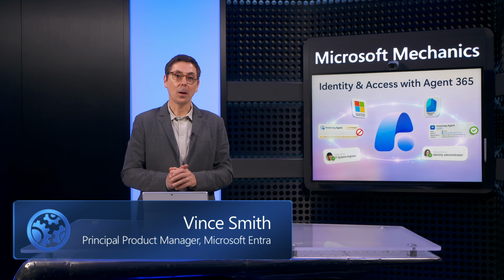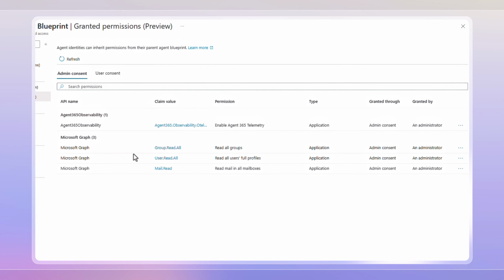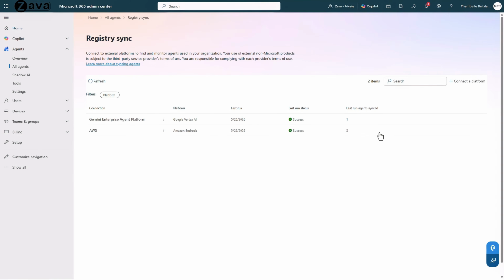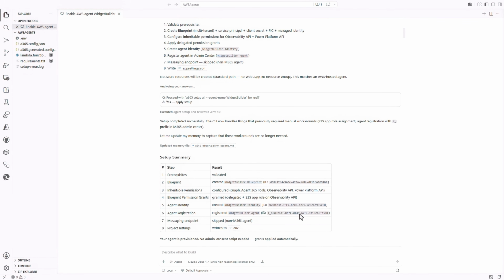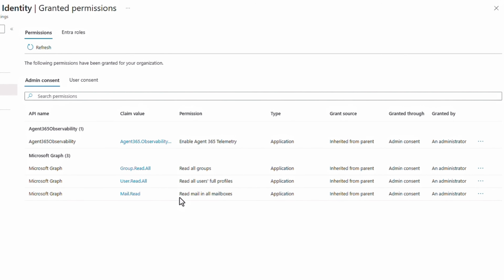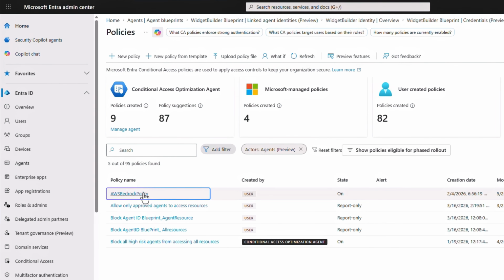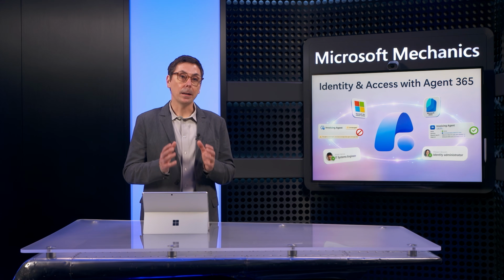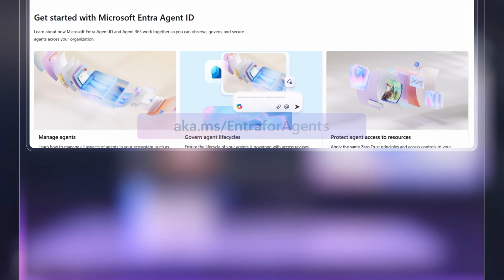Agent 365 | Identity & Access Controls in Entra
Take control of every AI agent, managed or not, running in your environment using Agent 365 and Microsoft Entra. Surface agents across AWS Bedrock, Google Vertex, Databricks, and Salesforce in one registry, assign Entra Agent IDs via CLI or SDK, and enforce least-privilege access through Conditional Access policies and Agent Blueprints, all without rebuilding your existing identity infrastructure.

Lock down agent activity with sign-in logs that capture every authentication attempt, policy hit, and failure. Govern agents as first-class identities alongside your users, apps, and devices, and draw a hard line between managed and unmanaged AI in your organization.

Vince Smith, Microsoft Entra Principal Product Manager, shares how to establish full visibility, access control, and lifecycle governance for AI agents using Microsoft Entra and Agent 365.

► QUICK LINKS:
00:00 - Visibility and control with Agent 365
01:39 - Multi-platform registry sync
02:29 - Assign Agent ID
04:14 - Agent Blueprints
05:24 - Conditional Access for agents
06:24 - Sign-in logs audit trail
07:03 - Unblock the agent
07:54 - Wrap up

► Link References